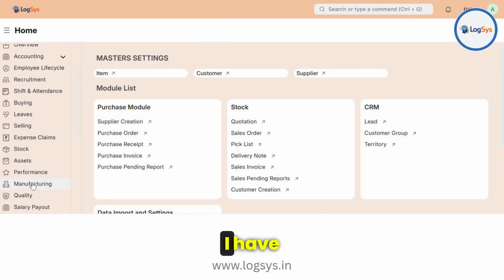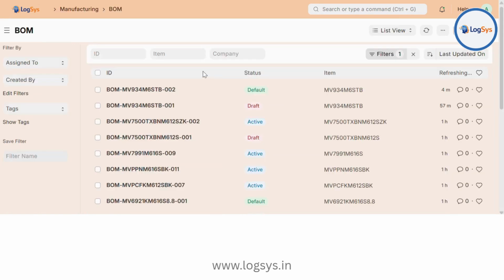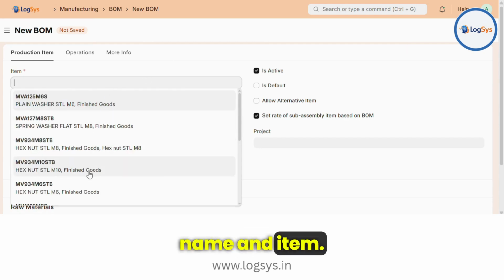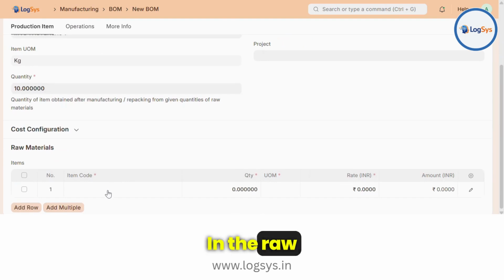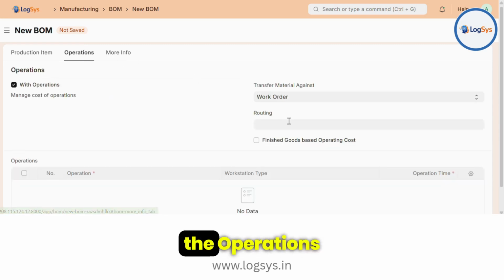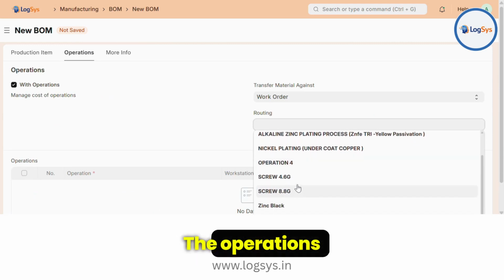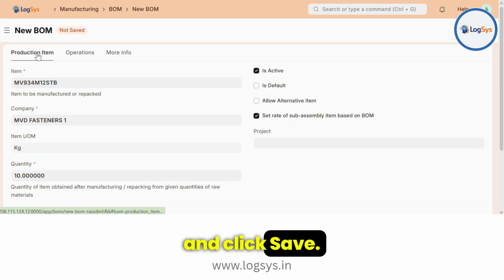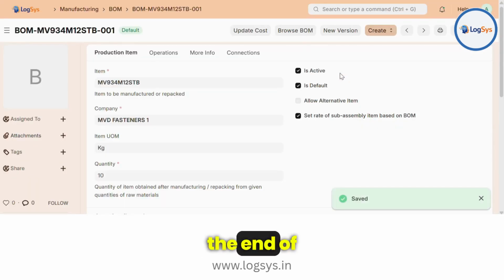How to Create a BOM in ERPNext | Bill of Materials Full Process Explained 🏭⚙️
In this video, I have demonstrated the complete process of creating a BOM (Bill of Materials) in ERPNext. Learn how to add items, configure raw materials, set routing operations, and successfully create and submit a BOM in the Manufacturing Module.

✅ Create New BOM
✅ Select Item & Company
✅ Add Raw Materials
✅ Enter Quantity, UOM & Rate
✅ Configure Routing & Operations
✅ Save & Submit BOM Successfully
✅ Manufacturing Module Workflow Explained

This process helps businesses manage production planning, raw materials, and manufacturing operations efficiently in ERPNext.